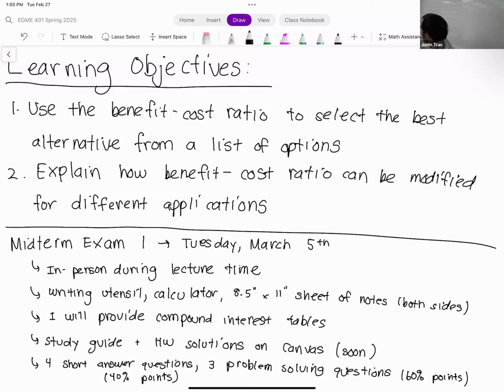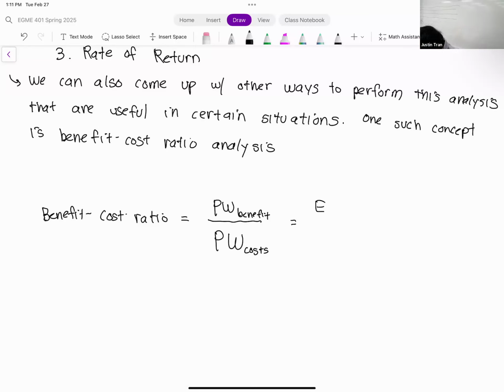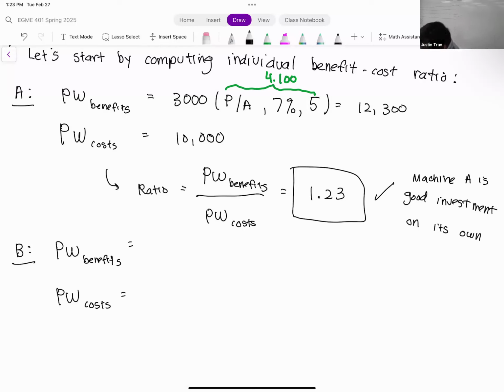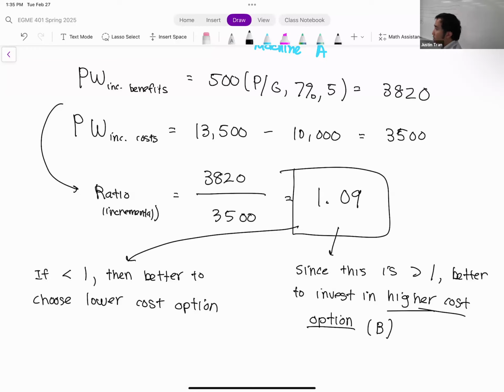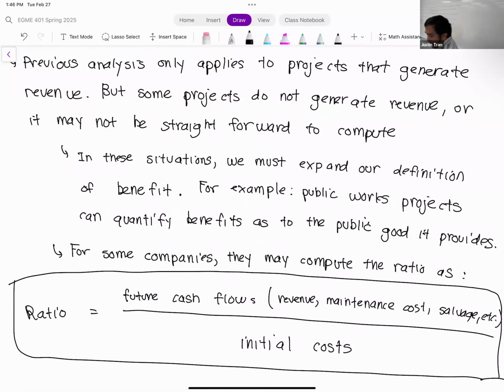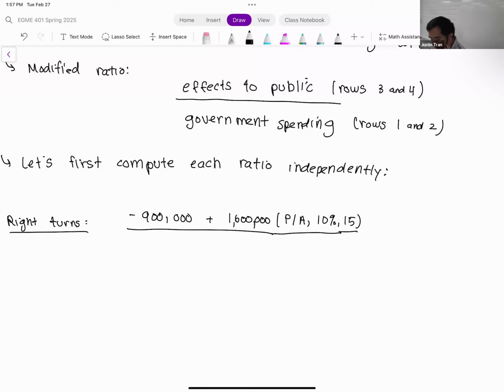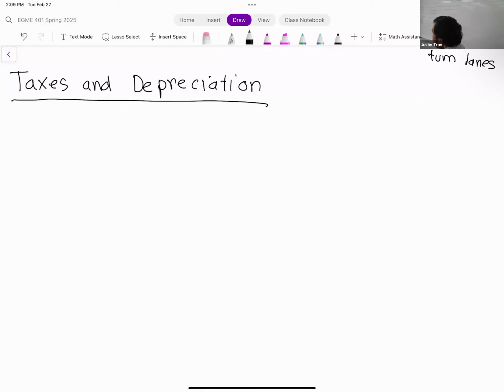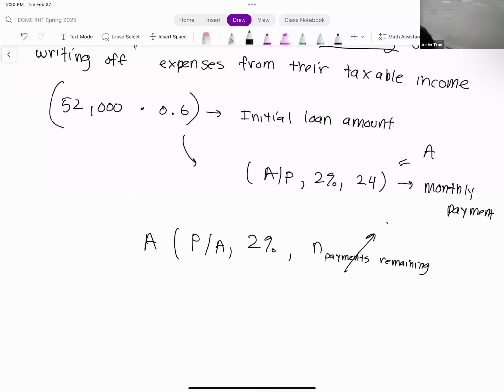EGME 401 SPRING 2024 Week 6 Lecture 1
California State University, Fullerton. Spring 2024 semester. EGME 401: Engineering Economics and Professionalism.

Week 6 - Lecture 1: Benefit-Cost Ratio Analysis